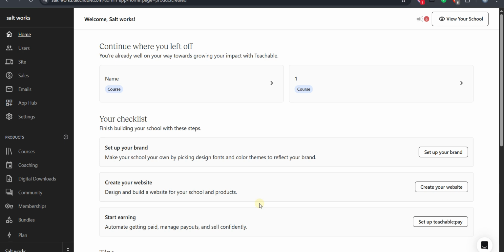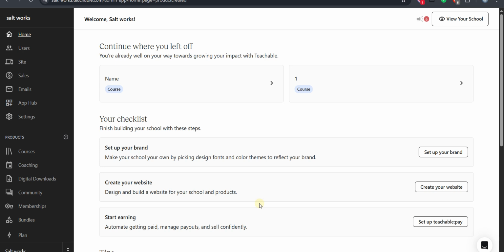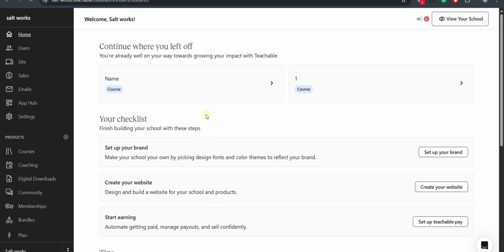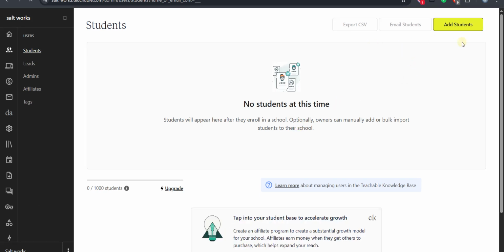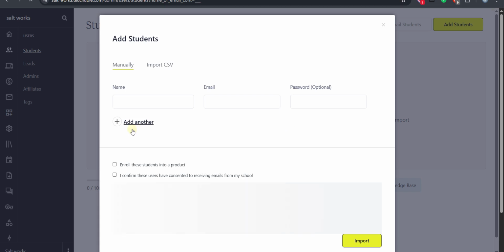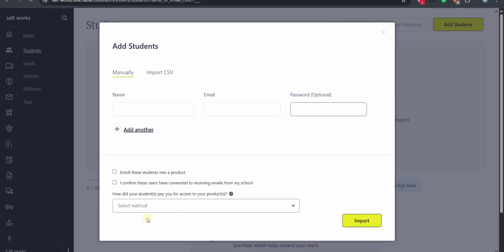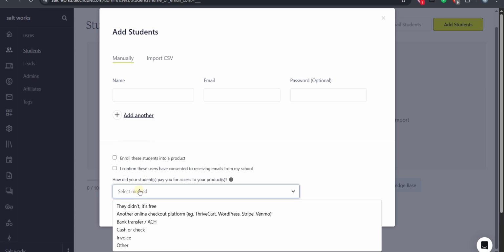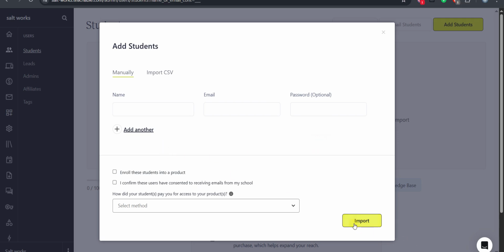How to Enroll Students in Teachable (Manual and Automatic Methods) 2026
Want to easily manage student enrollment in your Teachable course without confusion or errors? 🚀
In this step-by-step tutorial, I’ll show you how to enroll students in Teachable in 2026 using both manual and automatic methods so you can streamline your online course setup.
You’ll learn how to:
✅ Manually enroll students one by one in Teachable
✅ Set up automatic enrollment using course settings and integrations
✅ Manage student access and permissions easily
✅ Avoid common enrollment mistakes that block student access
By the end of this guide, you’ll be able to confidently enroll and manage students in Teachable like a pro!
teachable enrollment, how to use teachable, teachable tutorial 2026, enroll